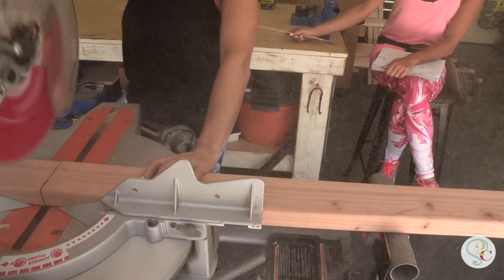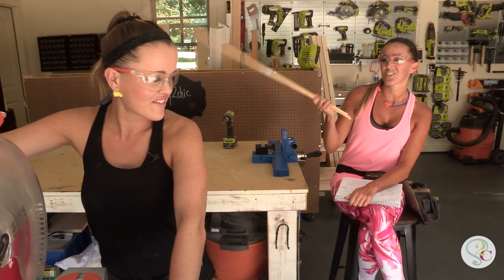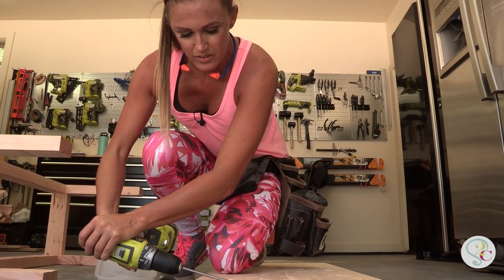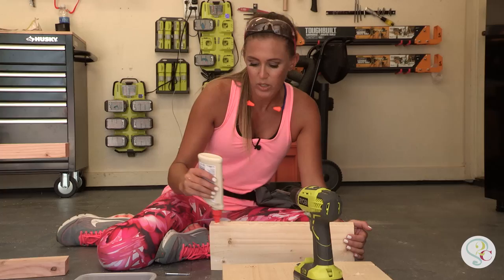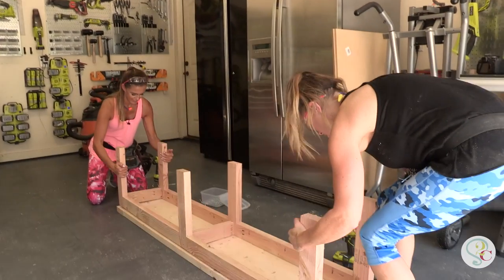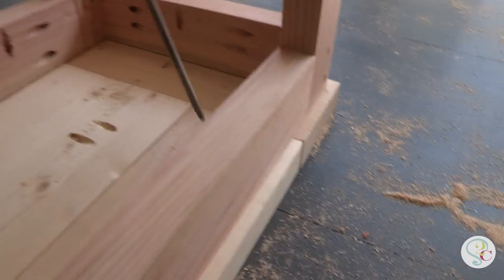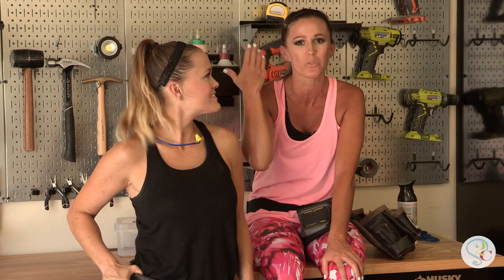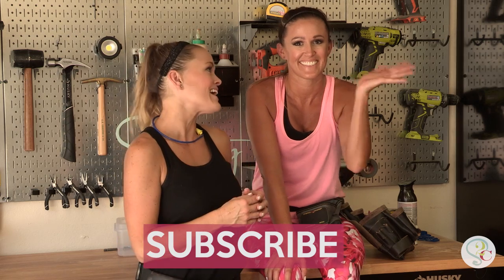$25 Farmhouse Style Bench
Hey guys! This is part 2 of our ShantyHouseCrash series where we go to our sisters house and Shanty-it-up with custom furniture! Today we're showing you how to build this bench for only $25!

Supplies:
3- 2x4's
3- 2x6's